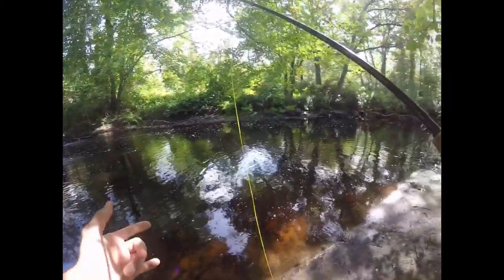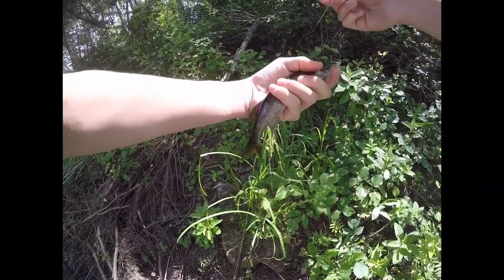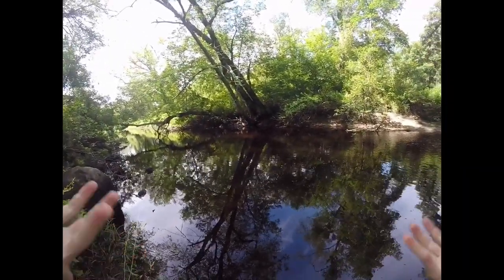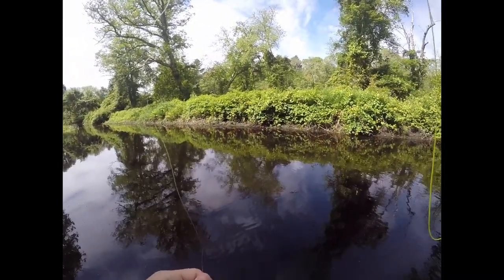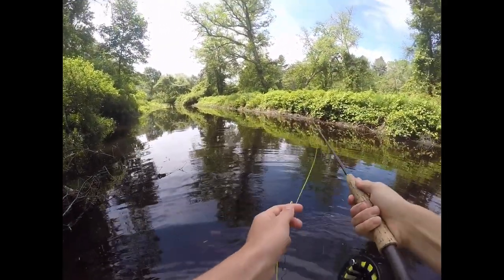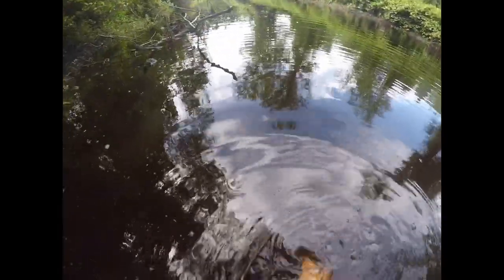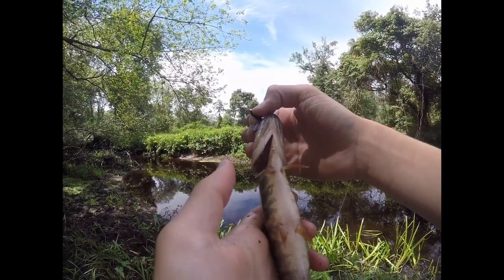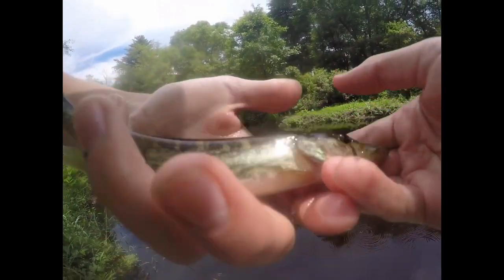Pickerel with RED FINS?! 7/6/17 fly fishing for Redfin and chain pickerel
Snap: mattb.carroll